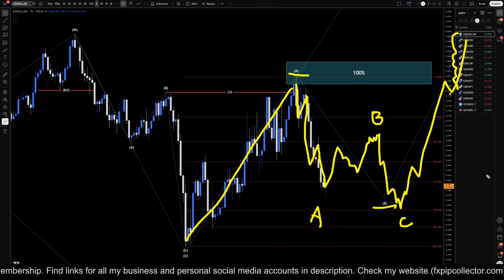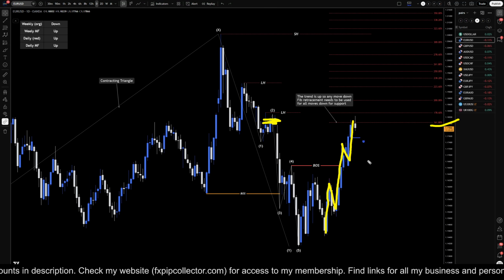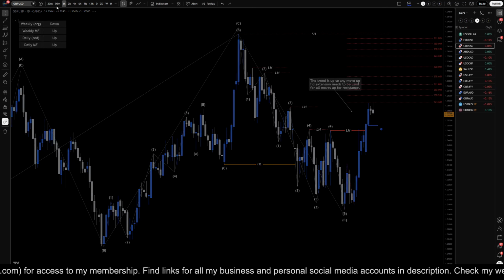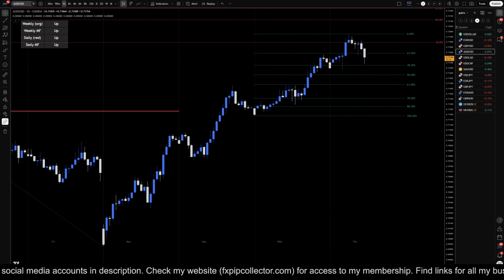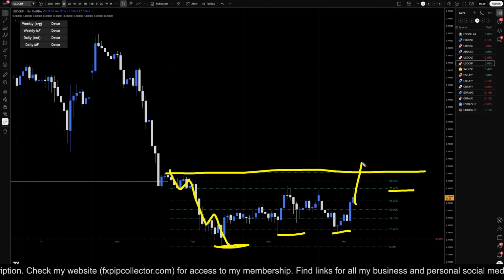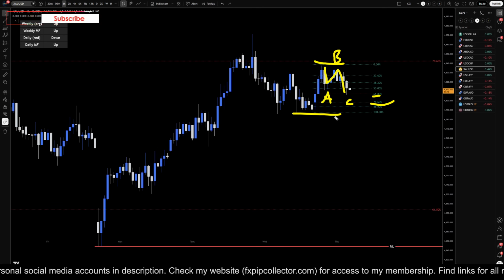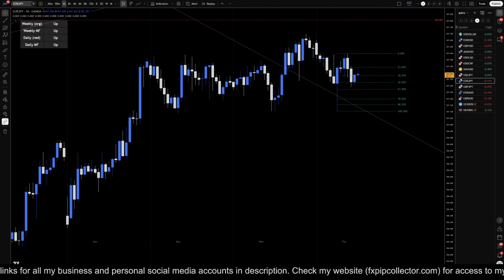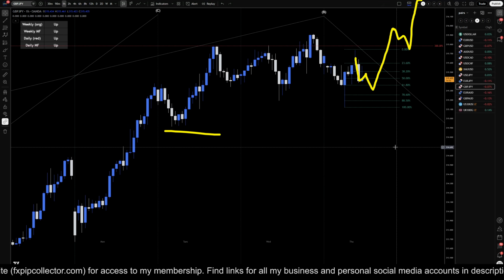Morning Analysis 4-16-26 US Dollar EURUSD GBPUSD AUDUSD USDCAD USDCHF USDJPY XAUUSD EURJPY GBPJPY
Hello Traders! Here is today's morning technical analysis. I will be reviewing EURUSD GPBUSD AUDUSD USDCAD USDCHF USDJPY XAUUSD EURJPY GBPJPY forecast using Elliot Wave Theory and Fibonacci. Learn and earn at the same time by seeing all my swing trade entries at the time I take them.

Chapters

0:00 - 2:18 - US Dollar
2:18 - 3:50 - EURUSD
3:50 - 4:58 - GBPUSD
4:58 - 6:18 - AUDUSD
6:18 - 7:26 - USDCAD
7:26 - 8:18 - USDCHF
8:18 - 9:38 - XAUUSD (GOLD)
9:38 - 10:54 - USDJPY
10:54 - 12:00 - EURJPY
12:00 - 13:17 - GBPJPY (Reset Window)